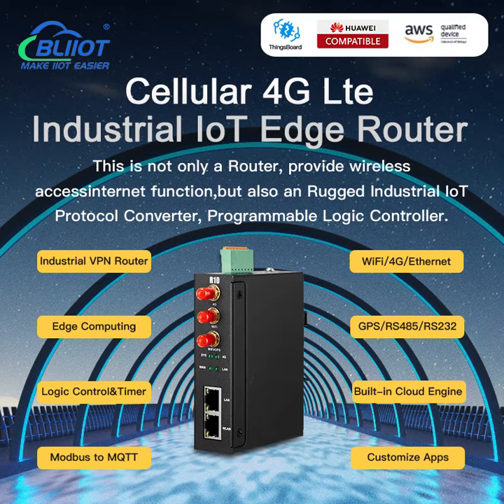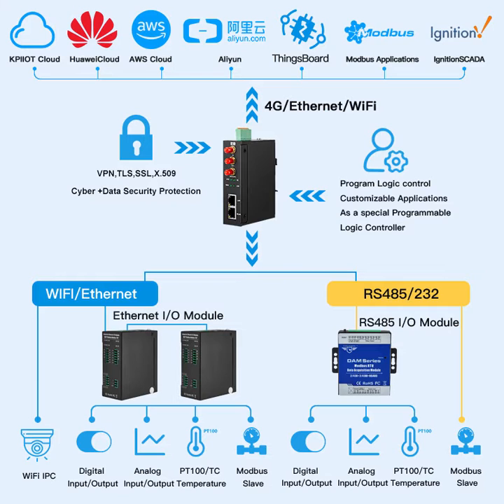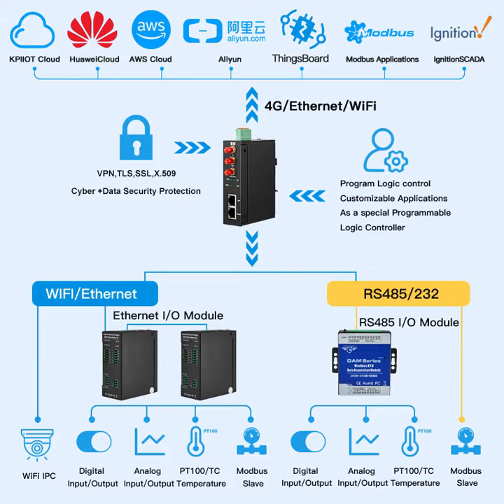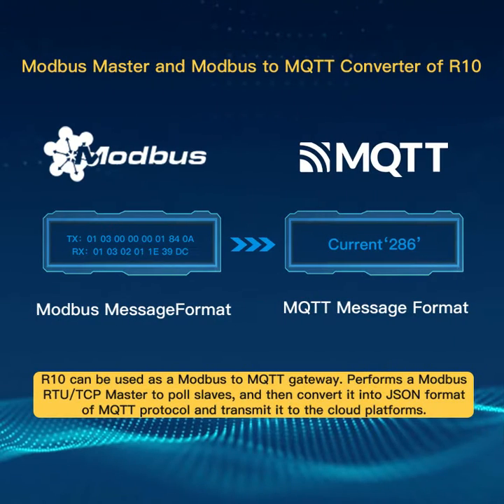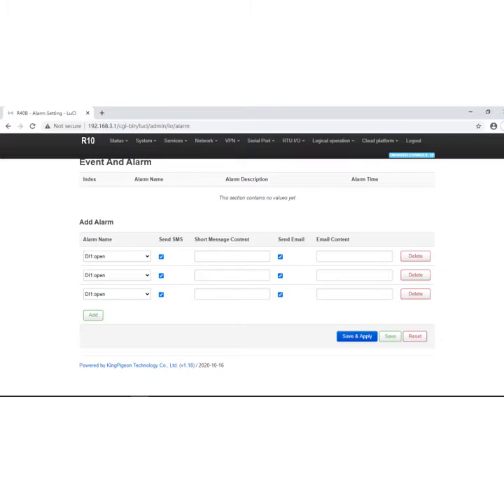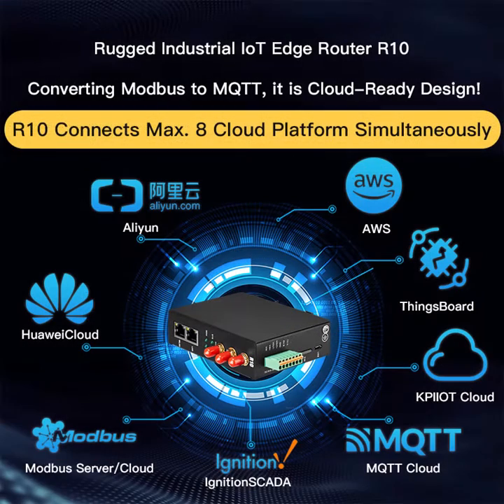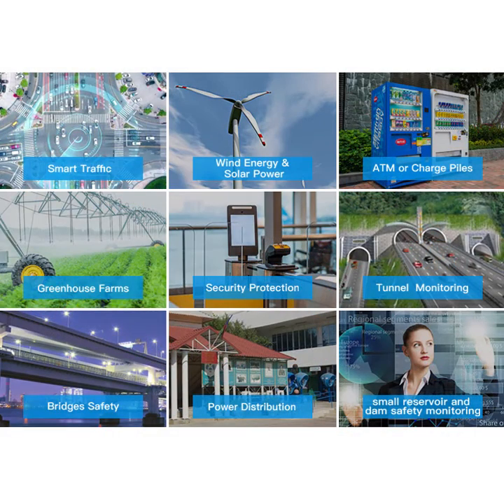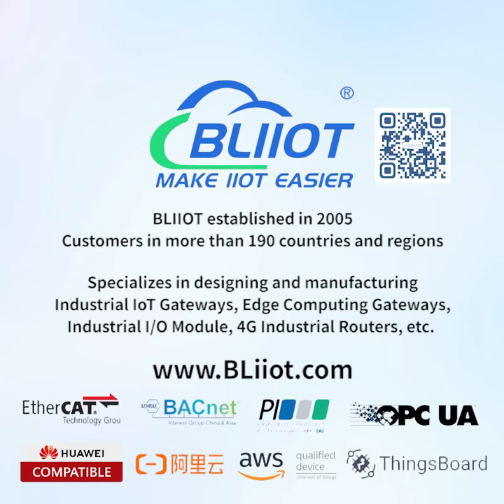BLIIOT R10A industrial router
BLIIOT R10A is an industrial edge computing router which has one LAN, one WAN(Can be used as LAN port), and one RS485 serial port, and with WIFI function. Besides the router function of wireless network connection, it also has various functions such as Modbus data collection, protocol conversion, logic programming, timing control, etc. It can be connected to Huawei Cloud, Alibaba Cloud, AWS Cloud, Thingsboard and other cloud platforms. It is widely used in various industrial IoT scenarios.